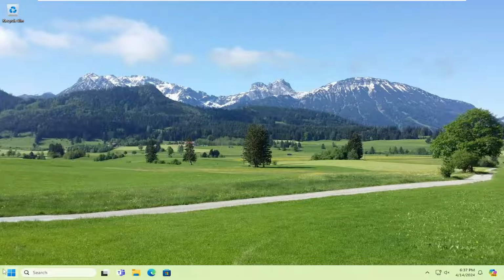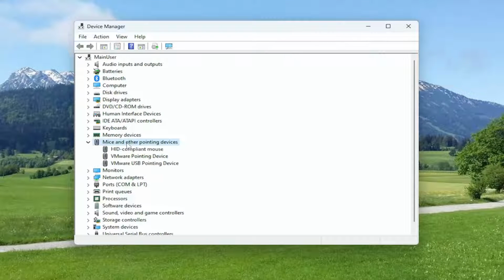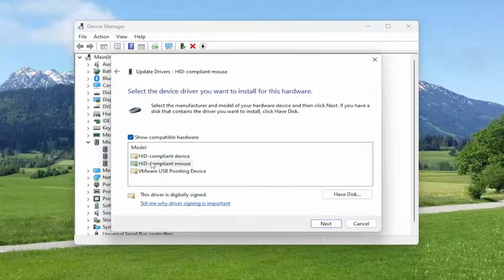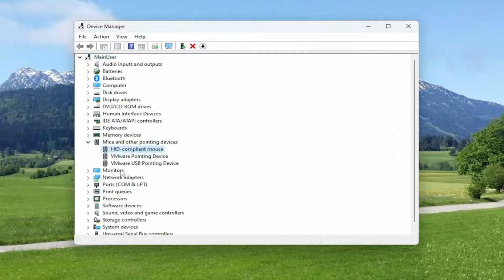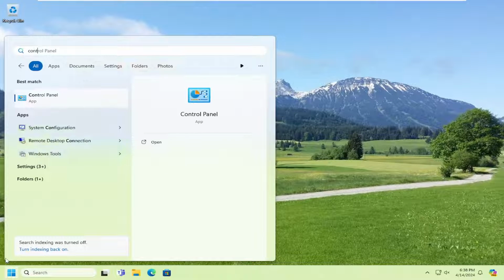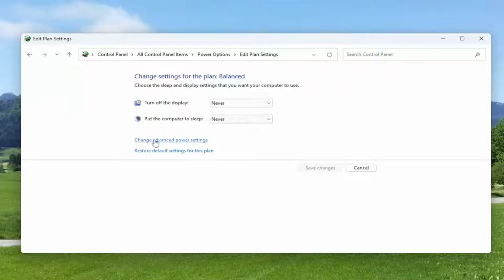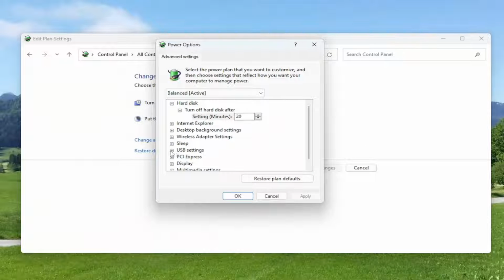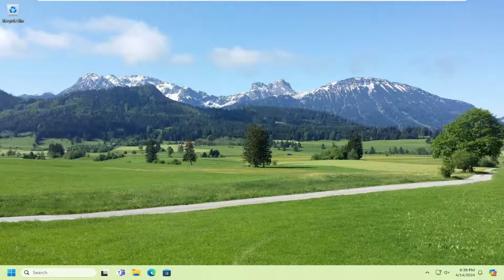Fix USB/Wireless Mouse Not Working on Windows 11/10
In this tutorial, we will see what you should do if your mouse is not working on Windows 11/10. Usually, a  Logitech mouse stops working for some common reasons, like the corrupted driver, accumulation of dust and dirt, drained-out batteries (in the case of a wireless mouse), etc. This issue can also occur due to faulty hardware but the chances of hardware damage are less. This article provides some effective solutions that will help you fix your mouse.

Issues addressed in this tutorial:
wireless mouse not working on windows
how to fix wireless mouse not working on windows 10
wireless mouse not working on windows 11
wireless mouse not working on windows 10
wireless mouse not working on laptop windows 10
wireless keyboard and mouse not working on startup windows 10

Has your wireless Windows mouse suddenly stopped responding? It's a frustrating issue that's tricky to diagnose; the fault could lie with the hardware itself (like the mouse or the USB receiver) or with your computer software. But don't worry—follow our advice to get your mouse working again.